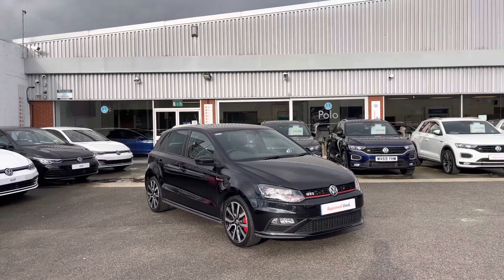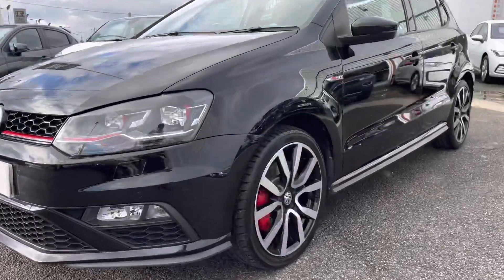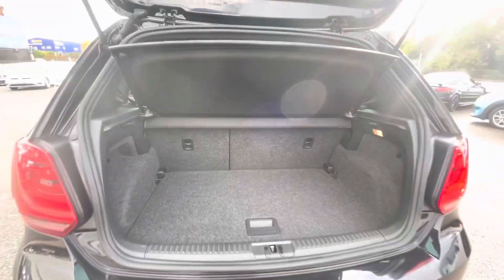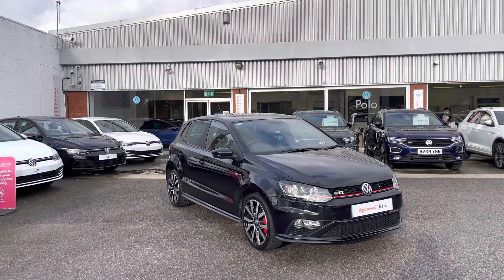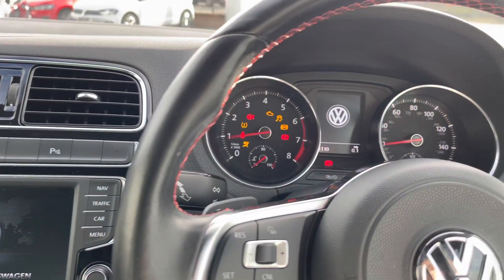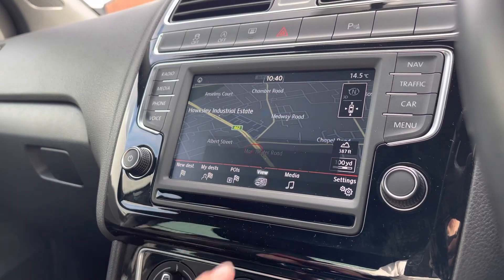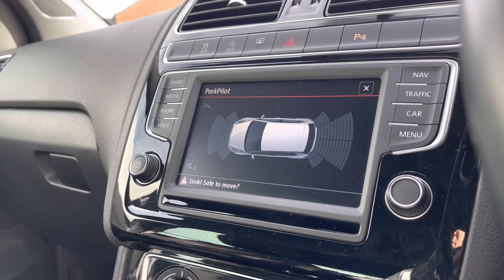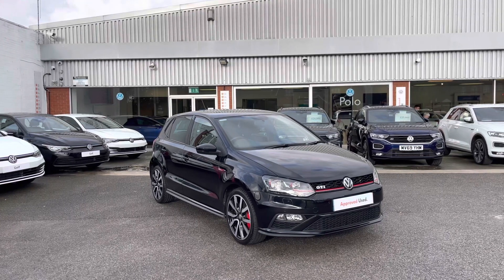Approved Used Volkswagen Polo GTI 1.8 TSI 192PS | Oldham Volkswagen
Just arrived in stock this Approved Used Volkswagen Polo GTI 1.8 TSI 192PS in Deep Black Pearl paint, is now available for sale from Oldham Volkswagen.

Vehicle Spec –
Reg - BJ67UDN
Age - 2017 (67)
Miles - 21,110
Fuel Type - Petrol/Diesel
Transmission - Manuel/Automatic

- 17” Serron Alloy Wheels
- Navigation
- App Connect
- Parking Sensors/Rear Camera